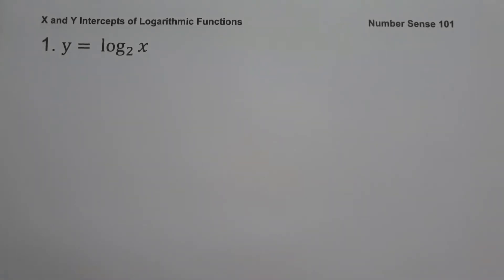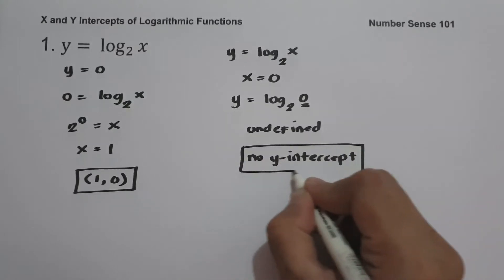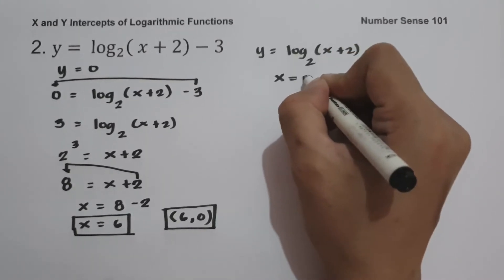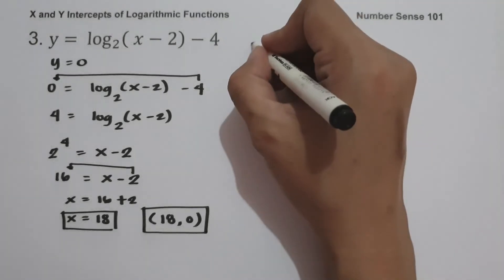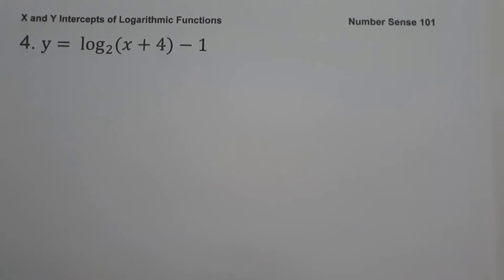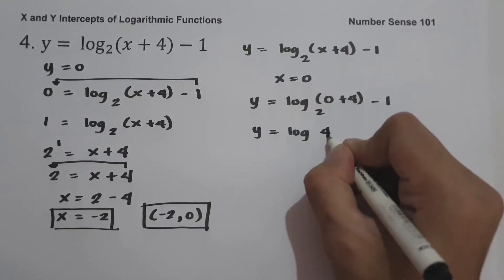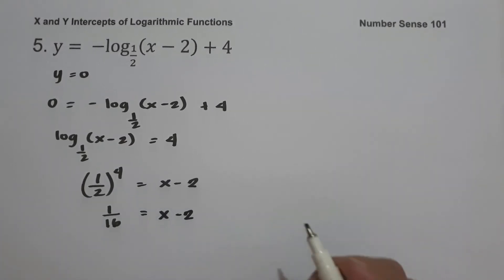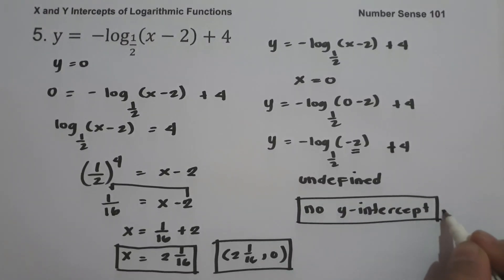X and Y Intercepts of Logarithmic Functions